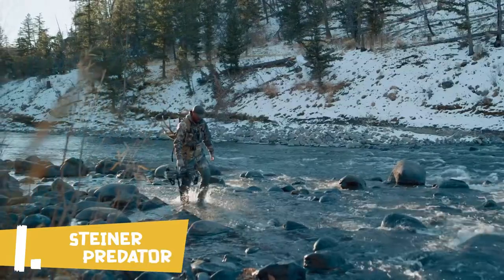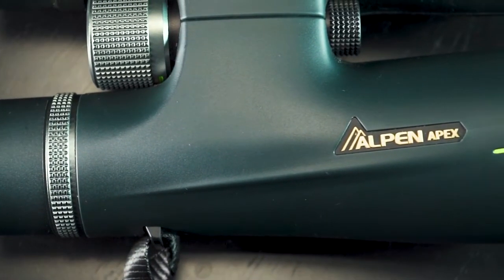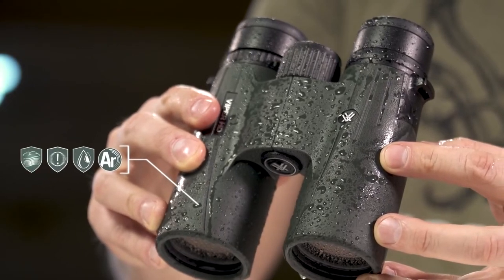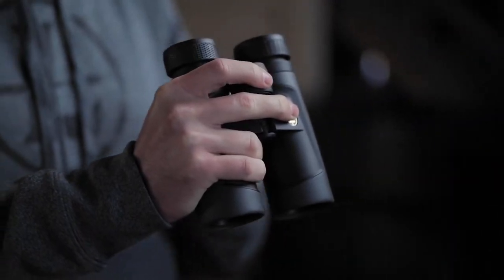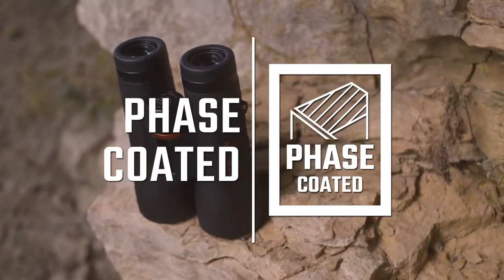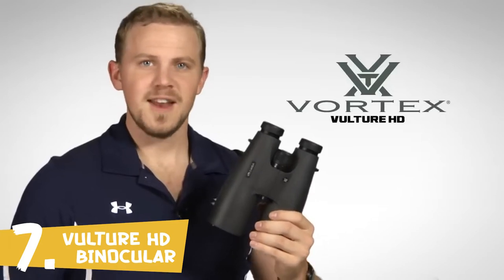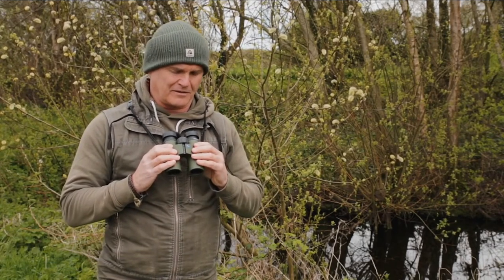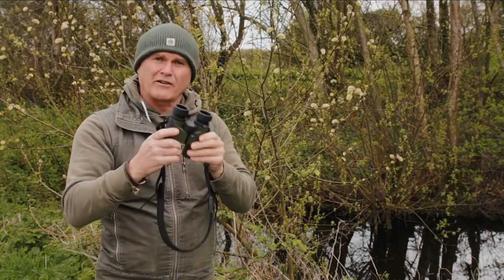Top 10 Best Binoculars Under $500 In 2023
Welcome to our video of the best binoculars under 500 dollars. Here we've the perfect high-powered binoculars under $500 that are ready for hunting on budget.

1. Steiner Predator Series Hunting Binocular

2. Alpen Optics PRO 10x50 Binocular

3. Maven C1 10X42 ED Binocular

4. Vortex Optics Viper HD Binocular

5. Leupold BX-2 Alpine Binocular

6. Athlon Optics Midas G2 UHD Binocular

7. Vortex Optics Vulture HD Binocular

8. ZEISS Terra ED Compact Binocular

9. VANGUARD Spirit ED Binocular

10. Celestron SkyMaster Binocular